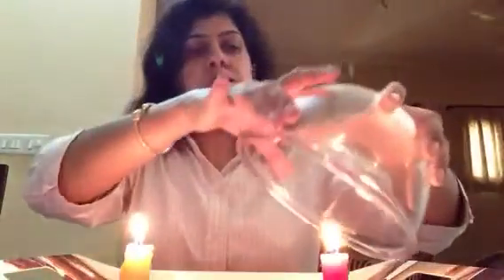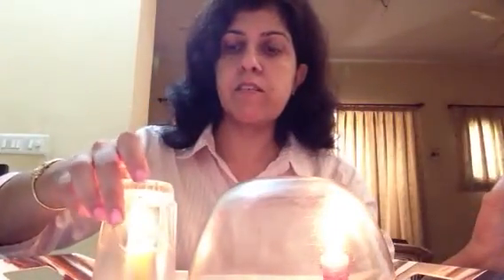The fire triangle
Simple home experiment to show how air affects fire